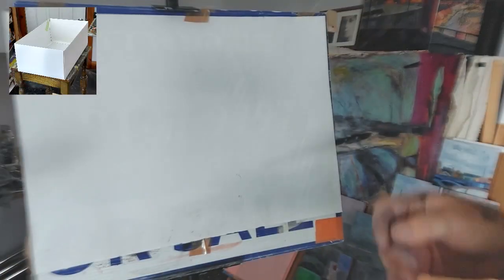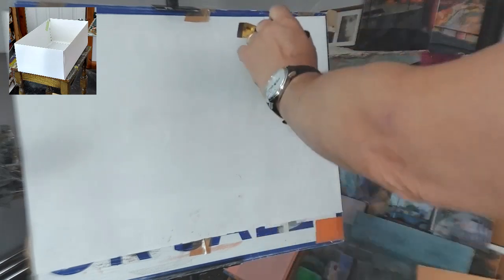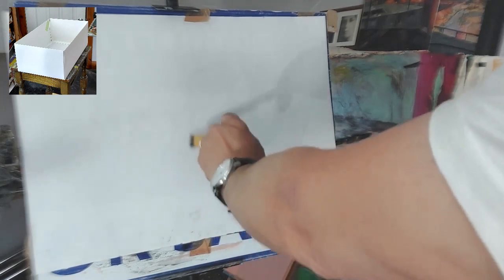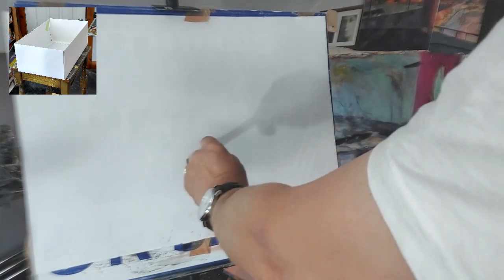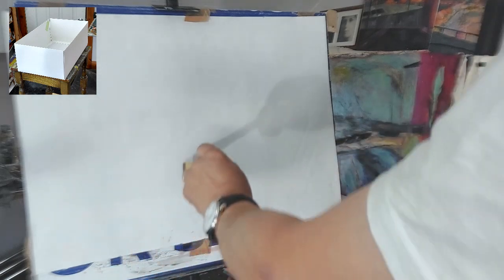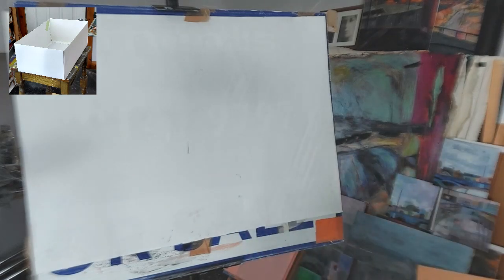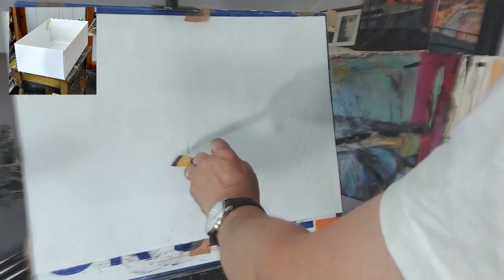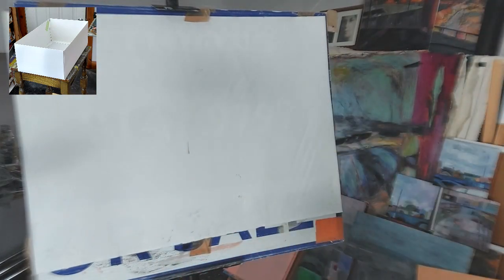drawing with brushes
how to make different marks with paint and brushes